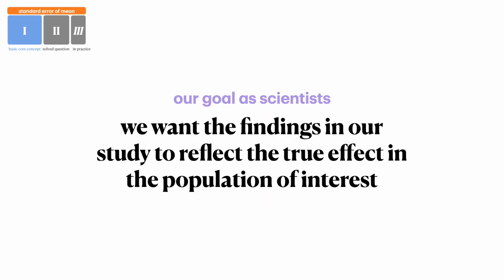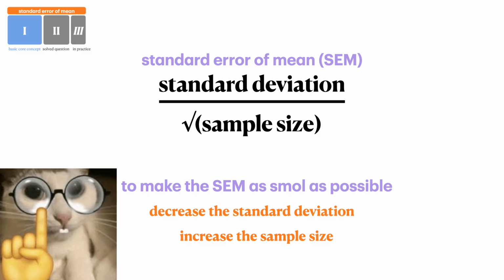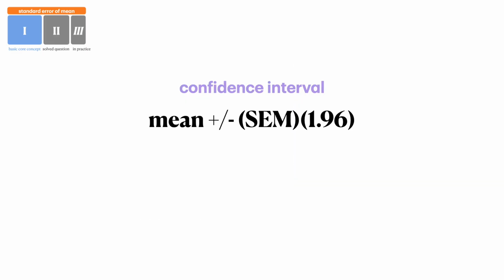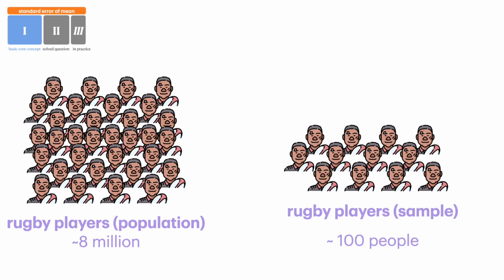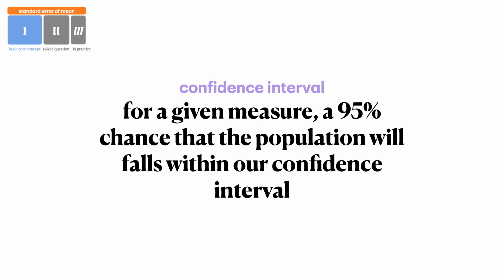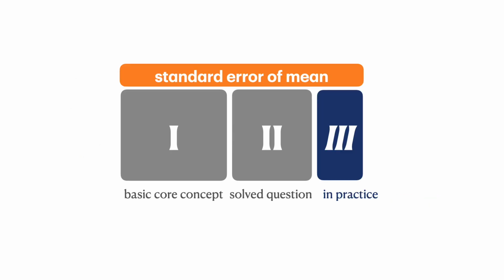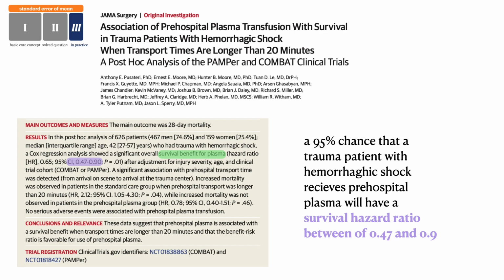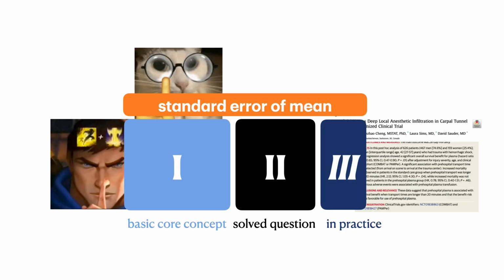BIOSTATS CRUSH COURSE: standard error of mean (SEM)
i'm 95% confident that you're gonna SLAY this exam, what can I say. this video explores some inferential statistics playbook type xi, we explore the SEM and also go through confidence intervals. good stuff